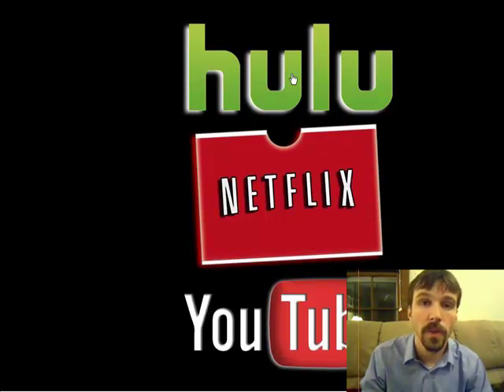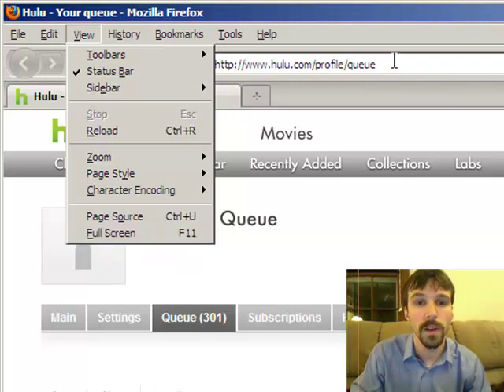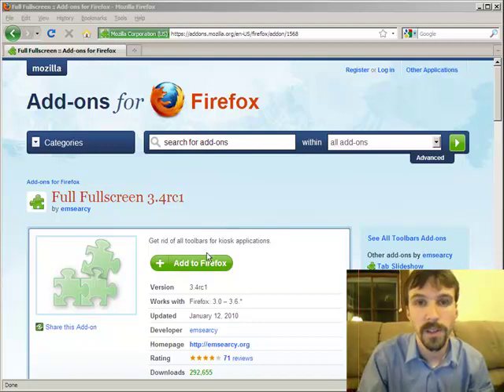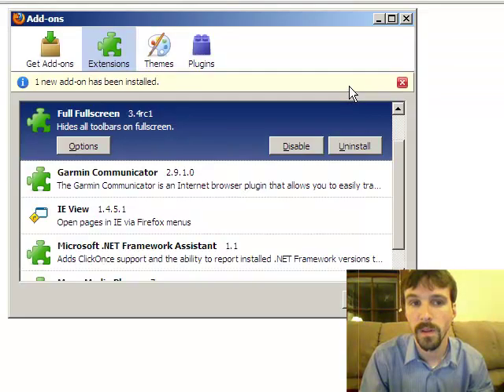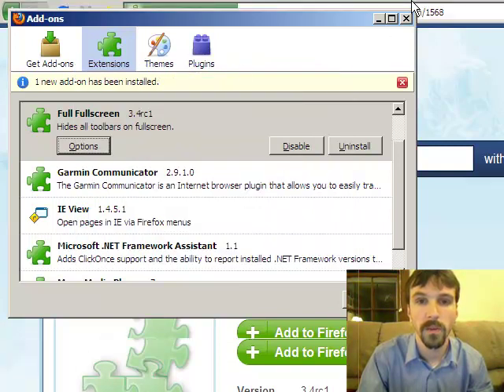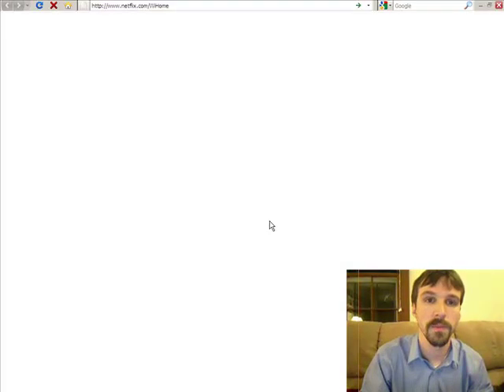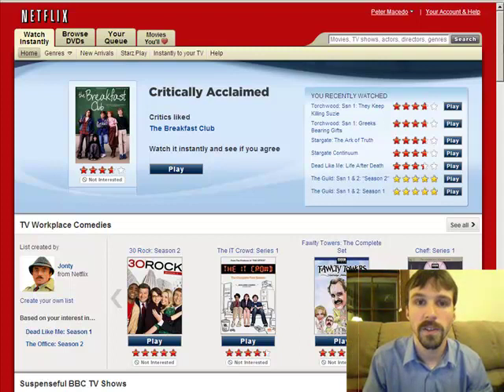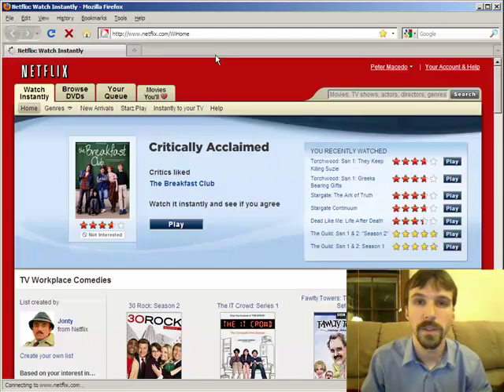Wire-Less: Fullscreen browsing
Wire-Less
Cut the cable, keep the TV
Step by step guide to Install and configure the Full Fullscreen add on for Firefox